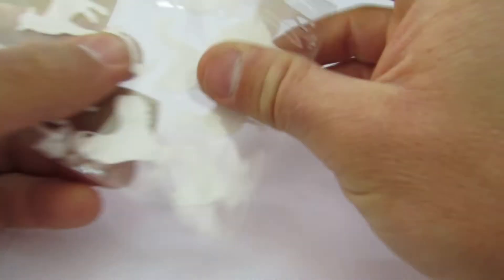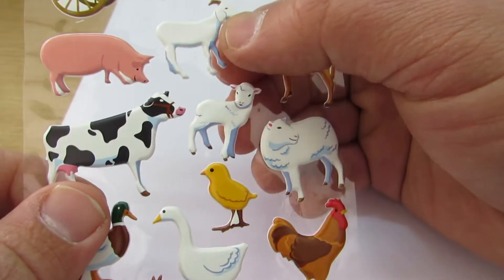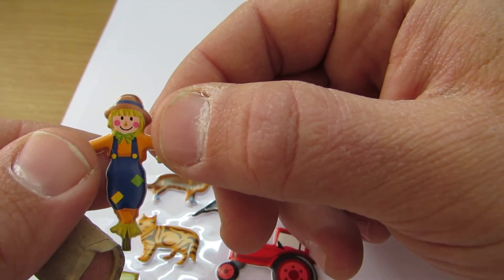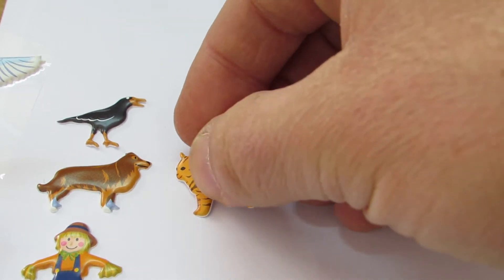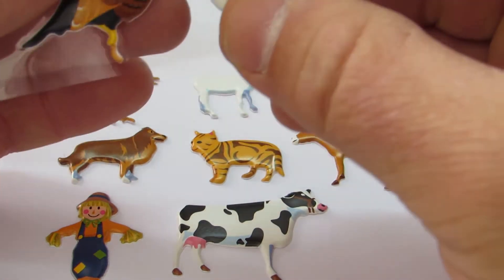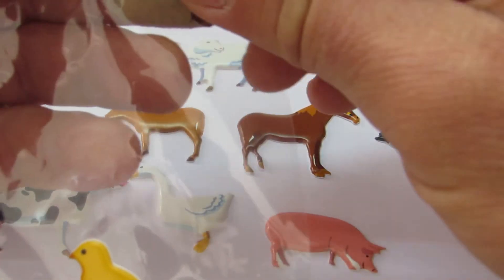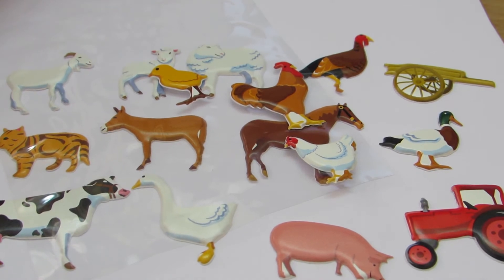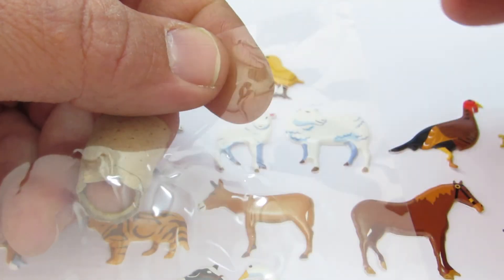stickers for kids obsession learn about farm animals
If there is one play activities that children love and is especially common for people of all ages, it is labeling. Labels in all colors, shapes, languages. Stickers Disney  stickers , frozen, Dora or shiny,holograme and glittery stickers, all of them attracts us. I decided to find out why kids really like them, I bought lots of stickers and can you guess what I found out? The paste itself is a marvel to look at, relaxing, contributes to the concentration of the tasks performed then and especially enjoyable.